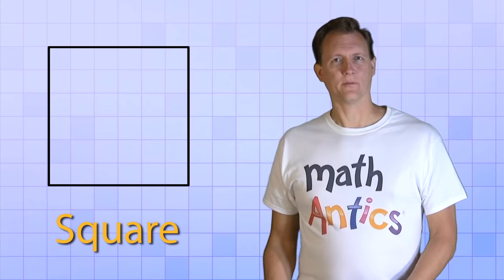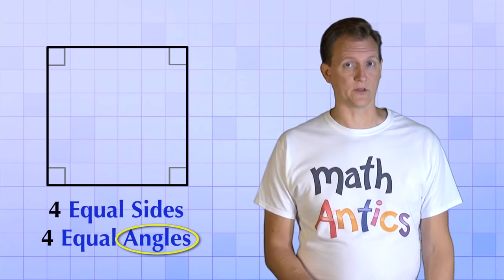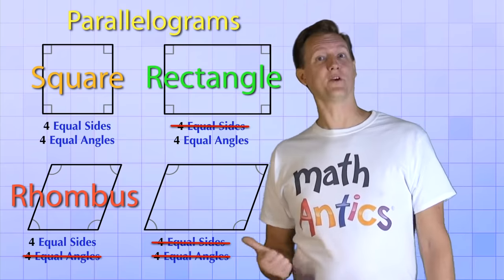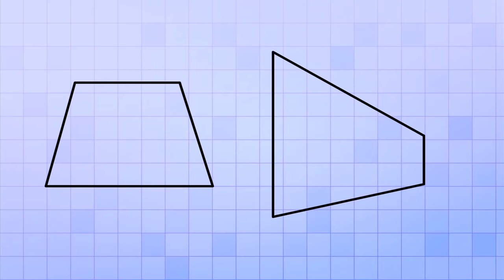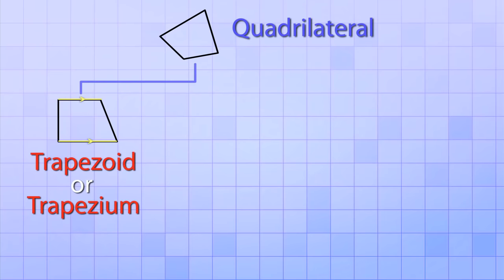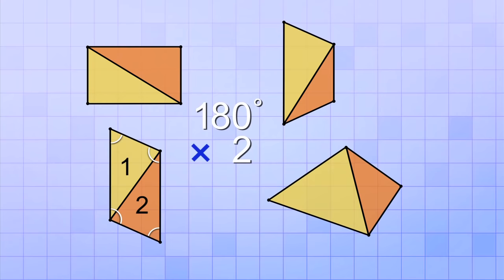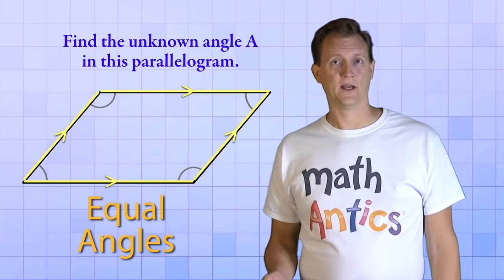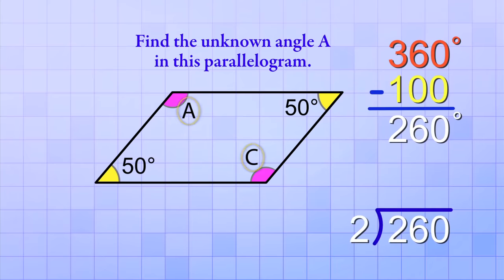Math Antics - Quadrilaterals